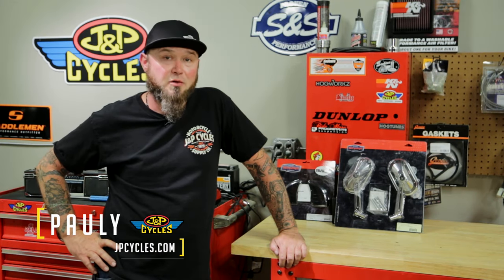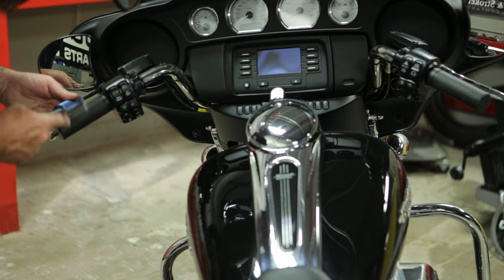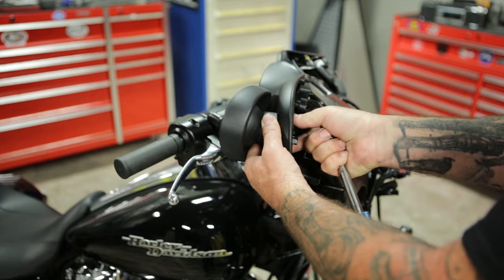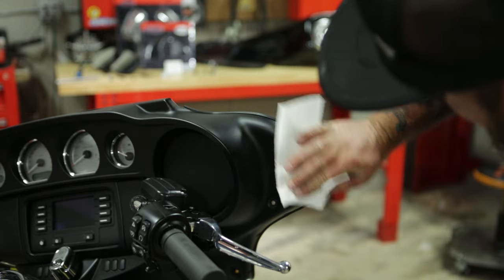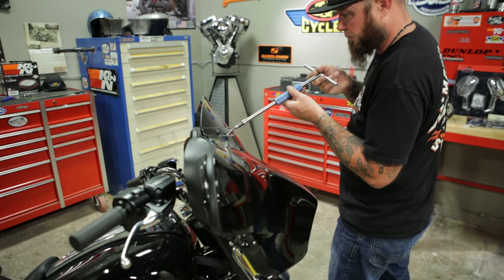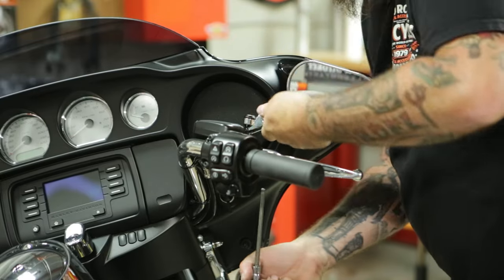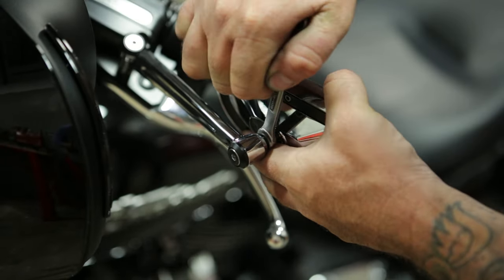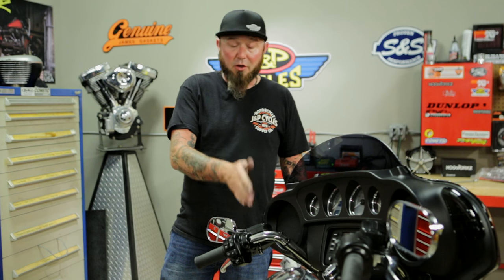Weekend Wrenching: Kuryakyn Heavy Industry Mirrors and Tri-Line Inner Fairing Covers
Improve visibility and the look of your ride with new mirrors this riding season. This simple upgrade can be easily done in your own garage so follow along as Pauly shows you how to install Kuryakyn Heavy Industry Mirrors on a Street Glide.